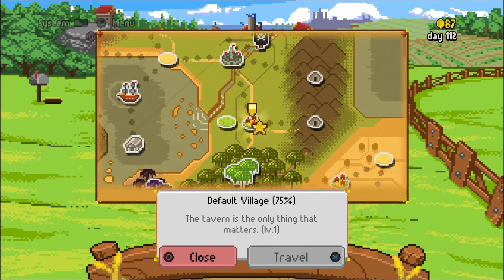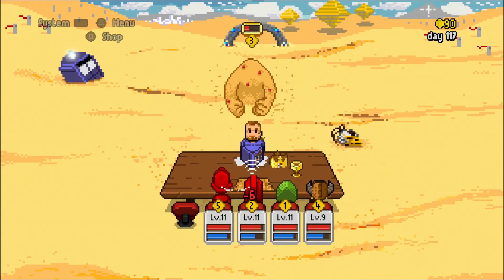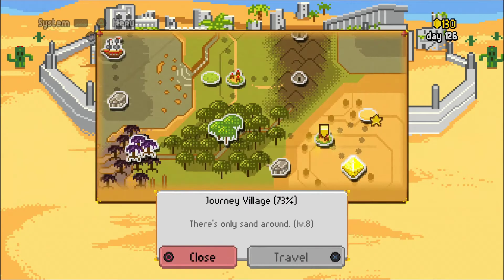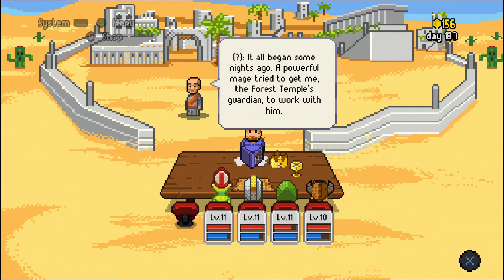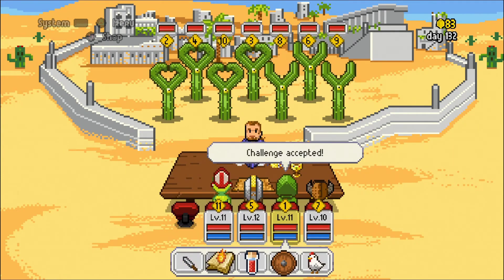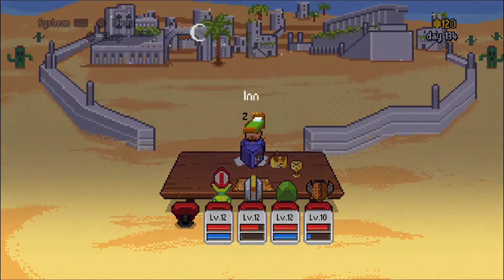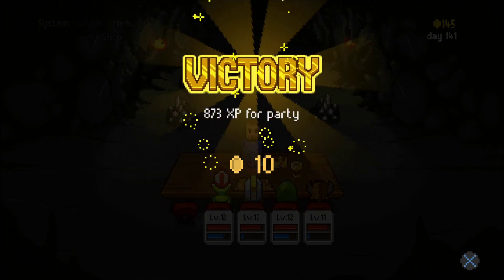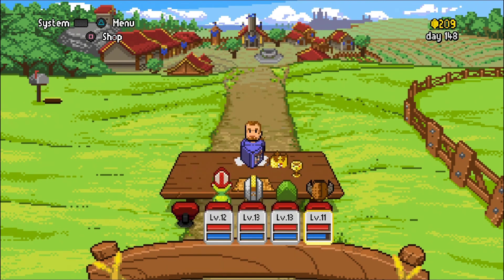The desert is calling【Knights of Pen and Paper】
【PS4】Knights of Pen and Paper +1【English】

Set out on a grand adventure in this turn-based, retro style, pixel-art RPG, inspired by the great titles of the 90's. Take on the roles of in-game players taking on the roles of their characters in a traditional pen and paper RPG session in the ultimate meta roleplaying experience.

Knights of Pen & Paper +1

Platform: iOS, Android, Windows, Mac OS, Linux, PlayStation 4, Xbox One, Nintendo Switch
Genre: RPG, Turnbased, indie, Adventure, Action, pixel graphics, casual
Language Options: English, German, Italian, Spanish, Portuguese, French
Developer: Behold Studios
Publisher: Paradox Interactive
Websites: